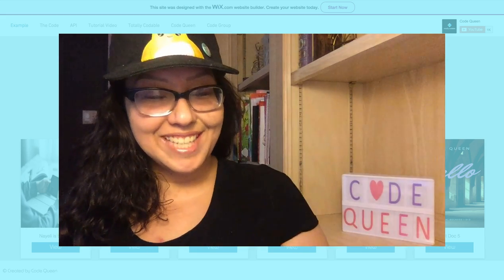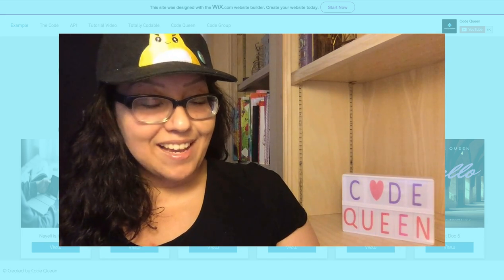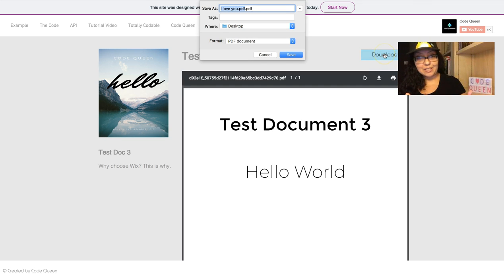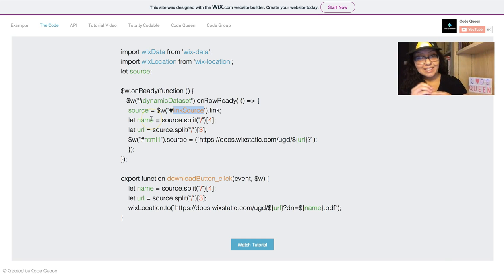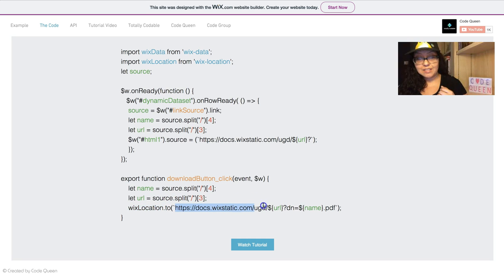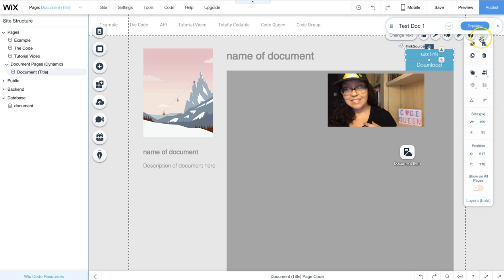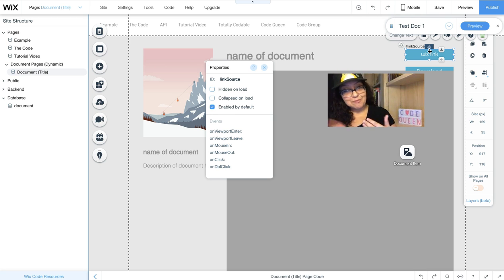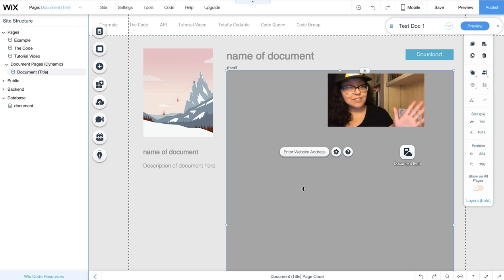Wix Dynamic Page - How to embed a PDF using Wix Code (PDF Database)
This video is new-coder-friendly. If you have NEVER tried Wix Code before, you can start with this video! Learn how to embed a PDF document file using Wix Code and display it on a Wix dynamic page!

This video will show you a quick way to create a Dynamic page with an embedded PDF document from a PDF Database Collection.  This method uses an iFrame to connect to the direct source of the document from the actual hosted location of the WixStatic location on your Wix account.  It will hide the original Wix Static URL to keep it private!  You can even add a download button to trigger the 'save window' to prevent the document from opening in a new tab (as this will reveal the Wix Static URL if it opens in a new browser tab).

The home page of this tutorial site was created using a repeater.  You can watch the Code Queen's Repeater video or Image Download videos to learn how to create this home page.  (The Code Queen uses the same repeater method is most of her tutorials.)